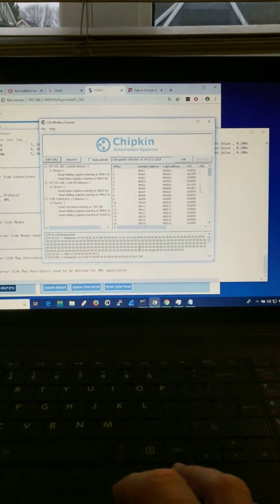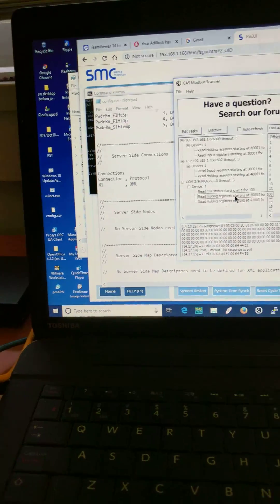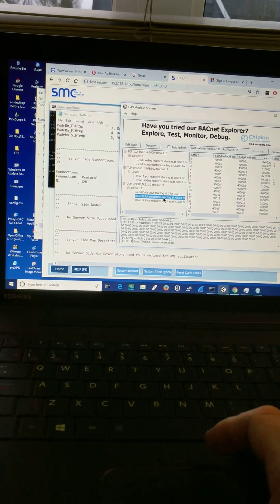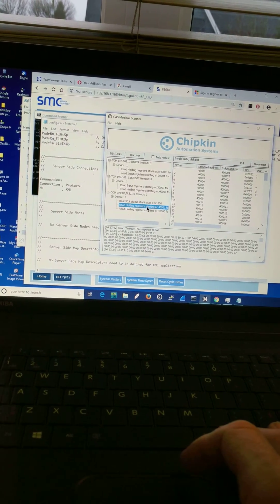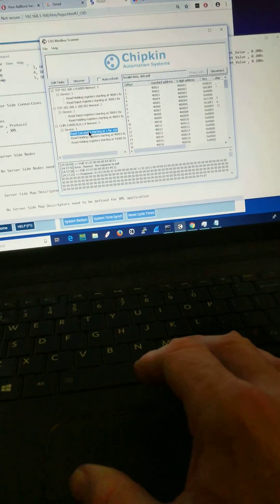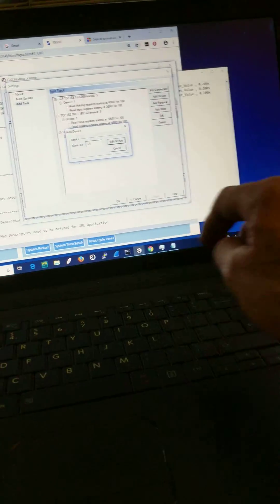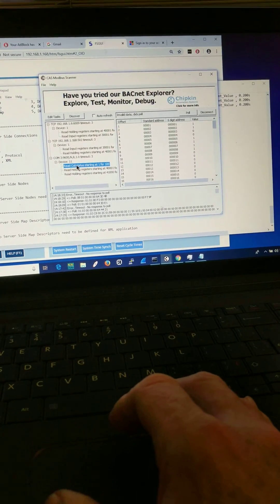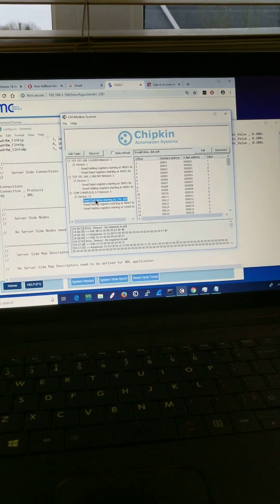Step 7 - When Things Go Wrong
We explore common errors and timeouts might occur.